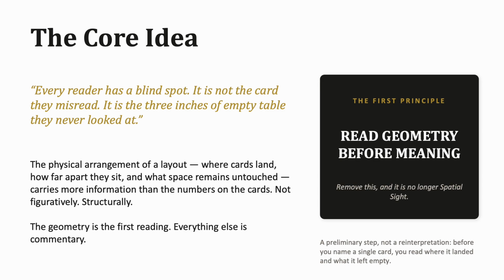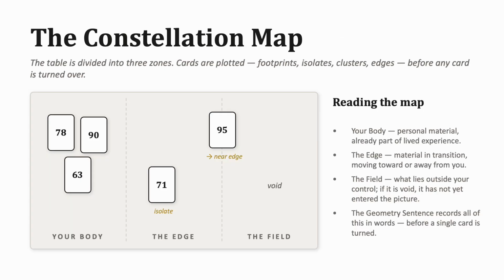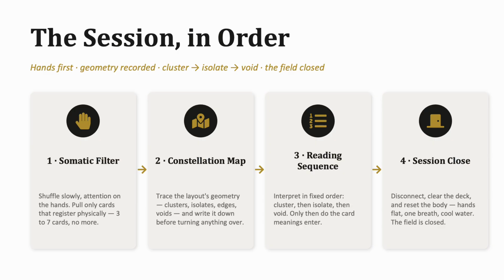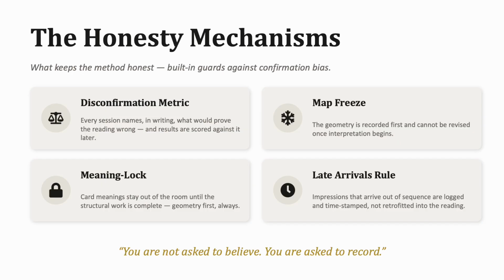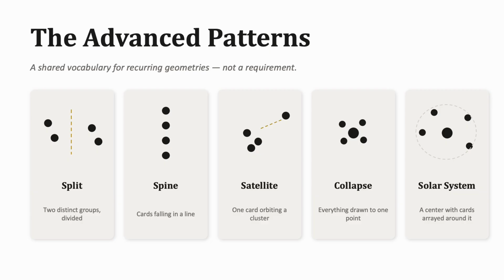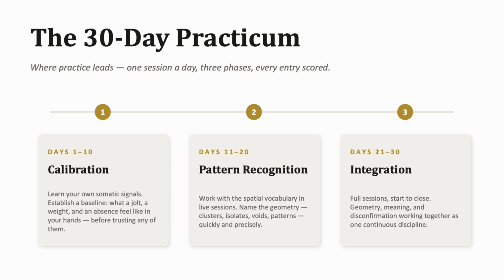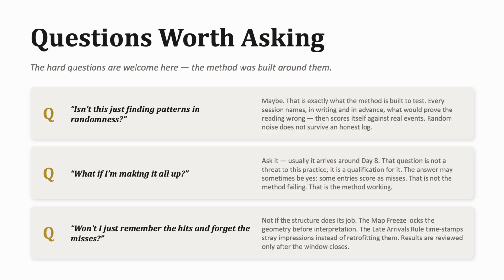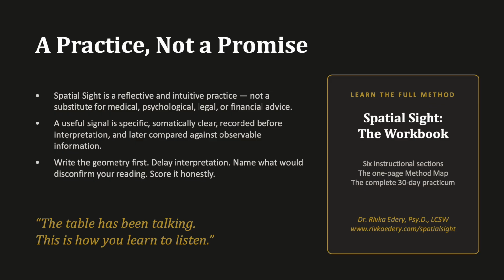Spatial Sight Welcome & Introduction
Welcome to the Spatial Sight YouTube channel!
I’m Dr. Rivka Edery, Psy.D., LCSW — a somatic trauma therapist and creator of this geometry-first card-reading method.

In this introductory lesson, I walk you through the core philosophy of Spatial Sight: Read Geometry Before Meaning. Discover why the physical arrangement of the cards (distance, clusters, and voids) carries more information than the meanings of individual cards, and how this structured, body-centered approach helps you read with greater accuracy and honesty.

You’ll learn about the built-in Disconfirmation Metric, the 30-day practicum, and the simple session flow that turns the table into a powerful tool for insight and self-reflection.

Spatial Sight: The Workbook (2026) – 372 pages with six instructional sections, Method Map, and complete 30-day practicum

Spatial Sight: The Practice Log – 600 prediction threads + deck vocabulary companion

Whether you’re completely new to cards or an experienced reader, this method gives you a clear path.

The table has been talking.
This is how you learn to listen.

Dr. Rivka Edery, Psy.D., LCSW | Edery House Press